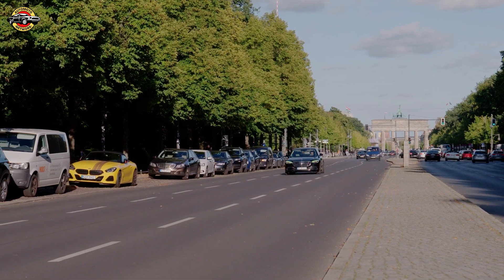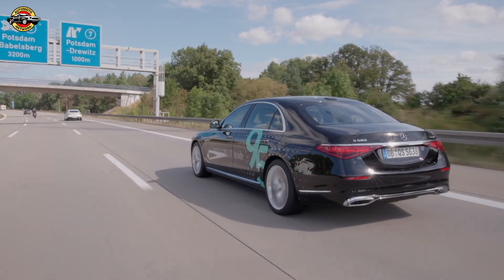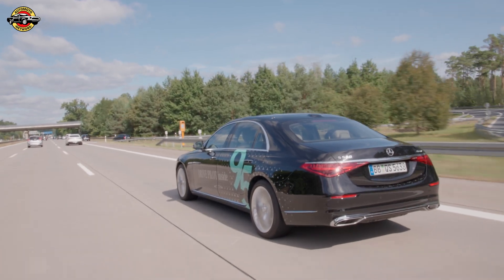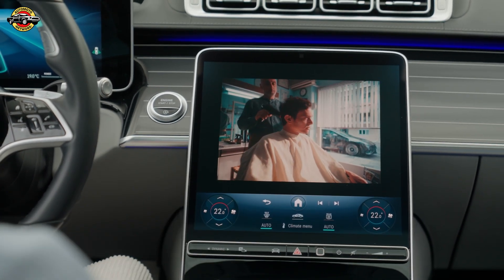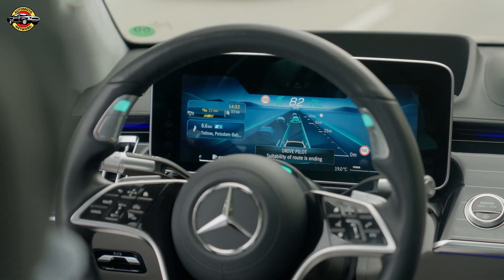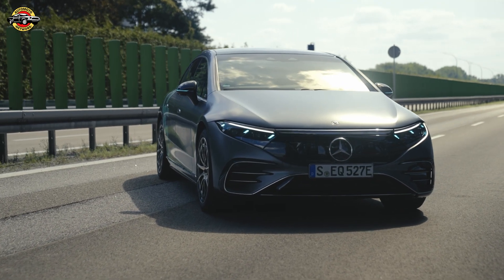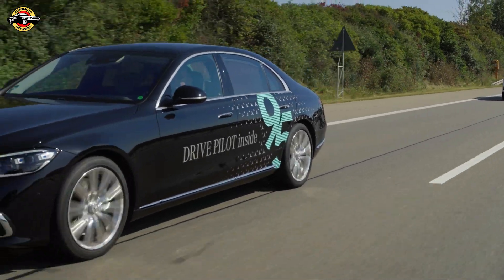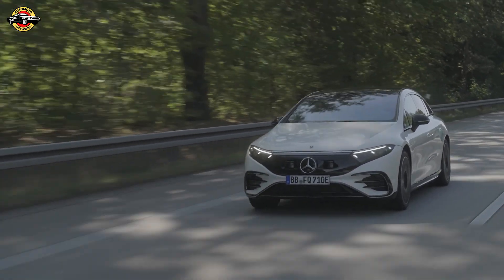2025 Mercedes-Benz DRIVE PILOT Review | The Fastest Level 3 Autonomous System Yet!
In this video, we take a deep dive into the latest version of Mercedes-Benz's DRIVE PILOT, the world's fastest Level 3 autonomous driving system in a production vehicle. Learn how this upgraded technology allows hands-free driving at speeds up to 95 km/h, and discover the innovative safety features, redundant systems, and seamless over-the-air updates that set Mercedes apart in the race to autonomous driving. Is this the future of driving? Watch now to find out!